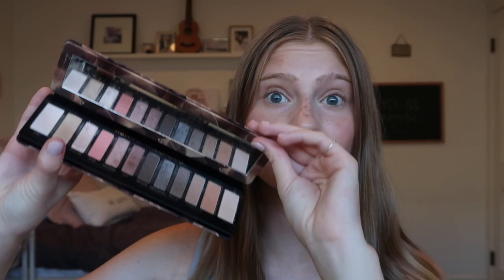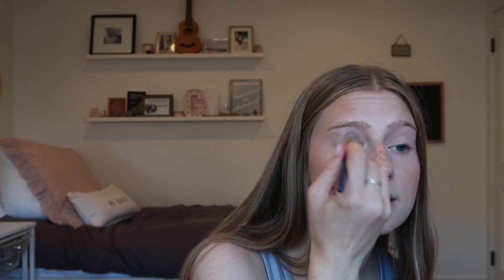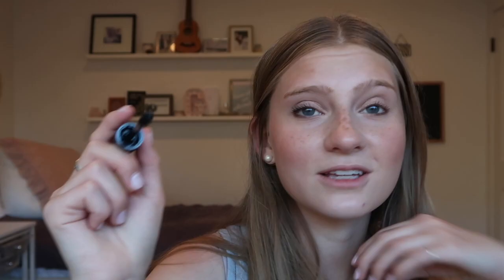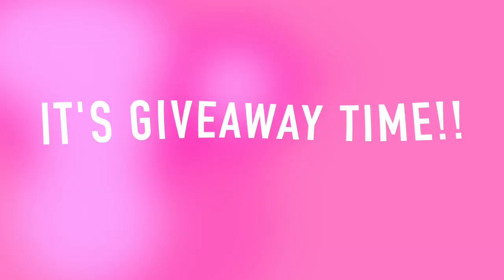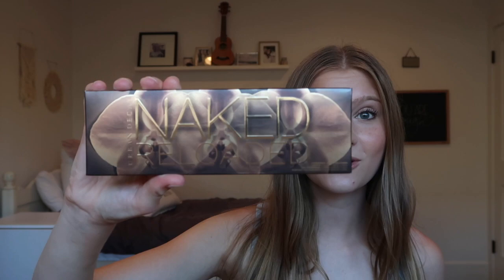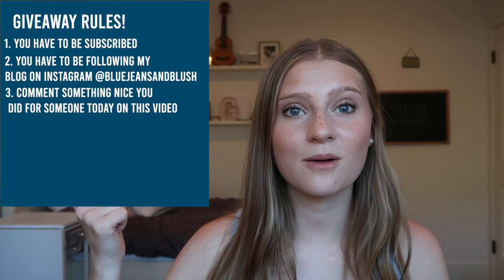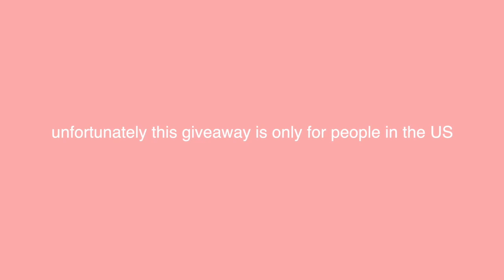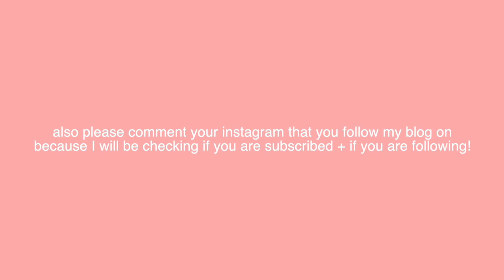Naked Reloaded Eyeshadow Look + GIVEAWAY!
THE GIVEAWAY WINNER will be announced in next Sunday's video 8/9!
(the winner will be chosen through a random generator app)

unfortunately this giveaway is only open to people in the U.S. I hope that in future giveaways they will be open to people internationally.

RULES:
2. you have to be following my blog on Instagram @Bluejeansandblush
3. comment something nice you did for someone today
go check my blog on how to get additional entries!
GOOD LUCK!

xoxo, be nice to people!